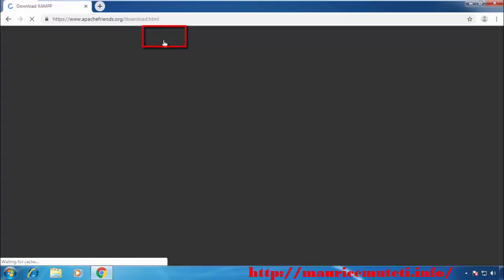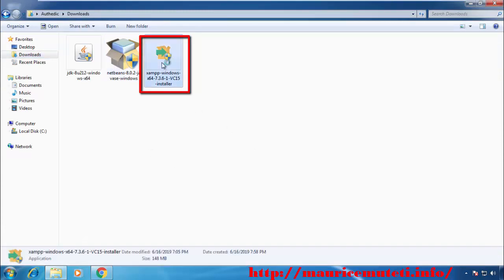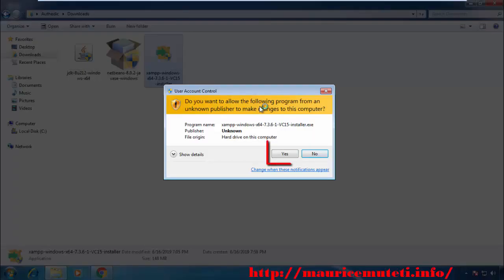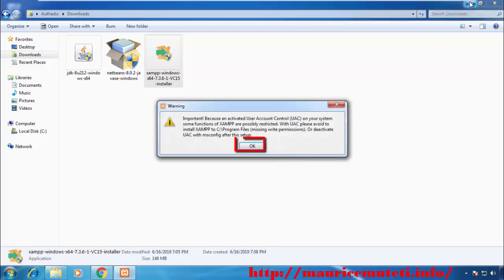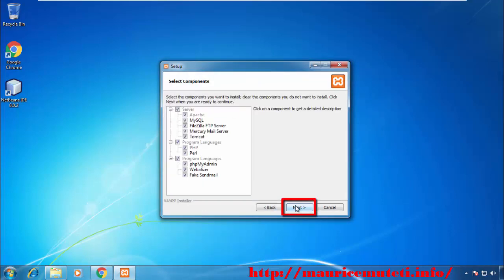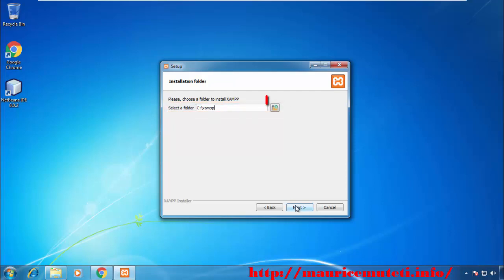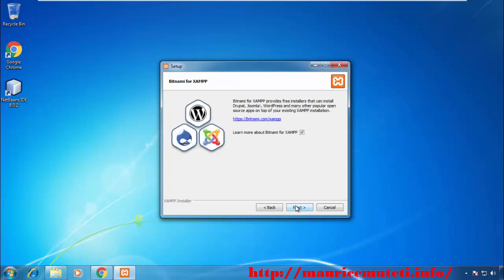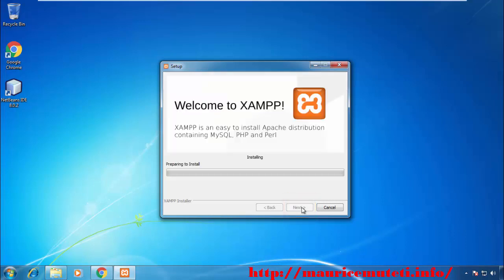How To Download And Install XAMPP On Windows 7 64-Bit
This tutorial will guide or show you How To Download And Install XAMPP On Windows 7 64-Bit

1. Start your browser and go to XAMPP Official Website.
2. Click Download.
3. Locate the version you want to download and click download button.
4. Your download will start instantly.
5. I will not wait for the download to complete because i have xampp already downloaded in downloads folder.
6. When the download is complete, go to the folder where xampp is saved and double click on the executable file to start the installation.
7. In my case i have xampp in downloads folder.
8. If you have User Account Control (UAC) Enabled, You will get a confirmation box, click Ok to confirm. You can learn more about How To Disable User Account Control (UAC) On Windows 7
9. Click Ok on confirm box.
10. On "Welcome to XAMPP setup wizard" window. click next.
11. On "Select Components" window.  Select the Components you want to install. By default all the Components are selected. You can uncheck the Components you dont want to install and then click next.
12. On "Installation folder" window. Choose folder where the application files will be stored. Click folder shaped icon on the right of the current selected installation directory destination. The click to select a folder on your computer. Then click okay to confirm your xampp installation location and click next.
13. On "Bitnami for XAMPP" window. Uncheck learn more about Bitnami for xampp, unless you want to do so, and then click next.
14. On "Ready to install" window. click next.
15. Wait for the installation process to complete.
16. On "Completing the XAMPP setup wizard" Window. Select "Do you want to start the control panel now?" checkbox and Click Finish.
17. This will start xampp control panel automatically.
18. Select a language. Check the box next to the American flag for English, or the one next to the Germany flag for German.
19. On xampp control panel start mysql and apache server.
20. Click Admin on the same row with apache to open localhost dashboard on your browser.
21. Click Admin on the same row with mysql to open mysql dashboard on your browser.